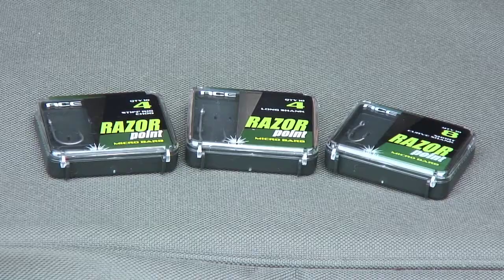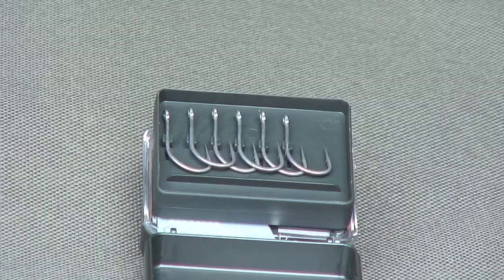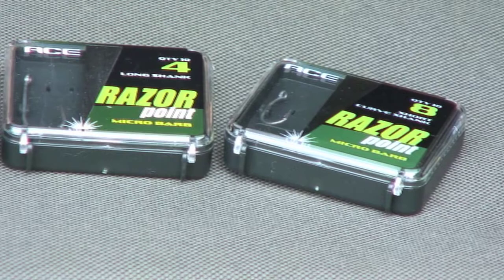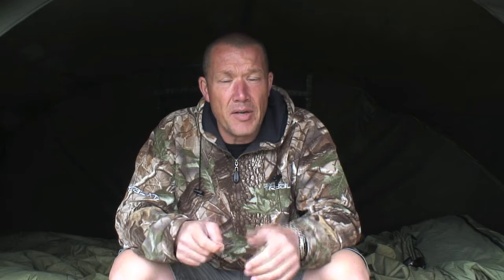Iain Macmillan Talks Hook Sharpness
A sharp hook is extremely important when carp fishing. In this video Iain Macmillan talks about this subject and explains their importance.